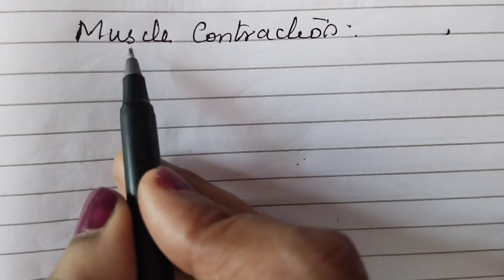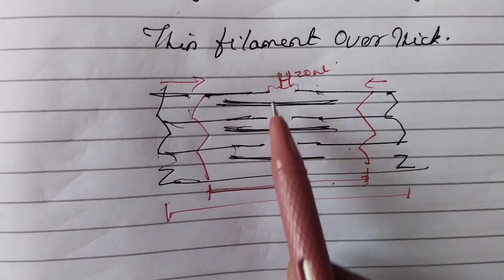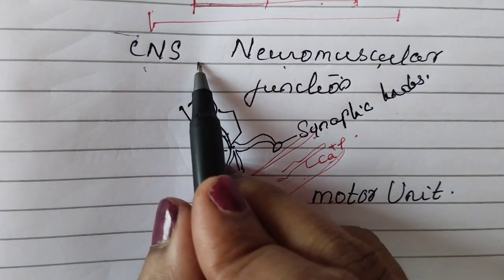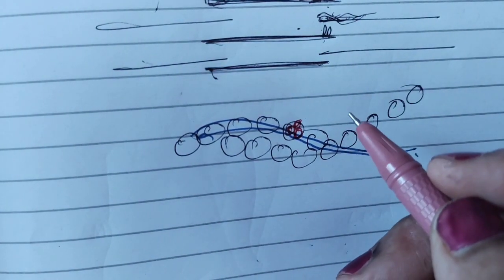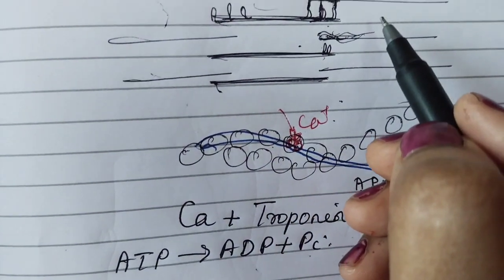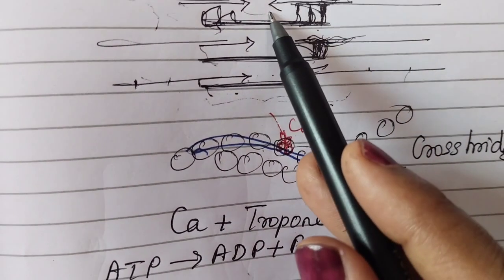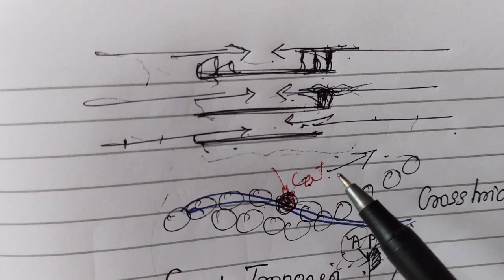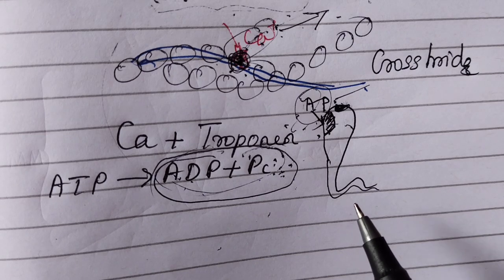NEET: Locomotion and Movement Part-5 Sliding Filament Theory